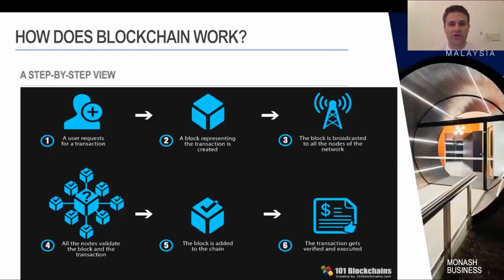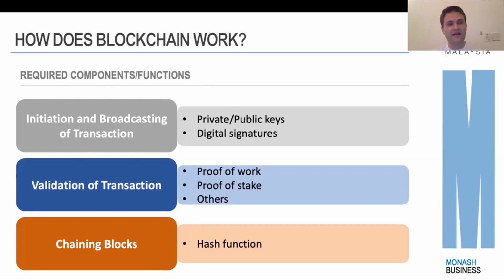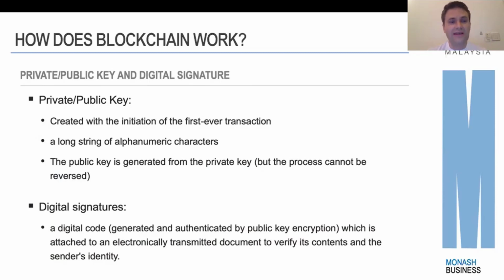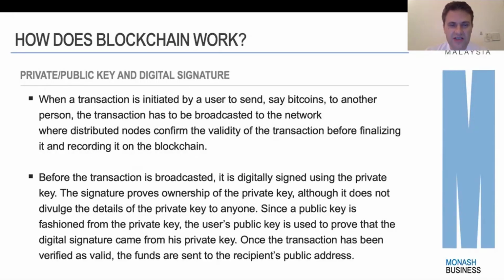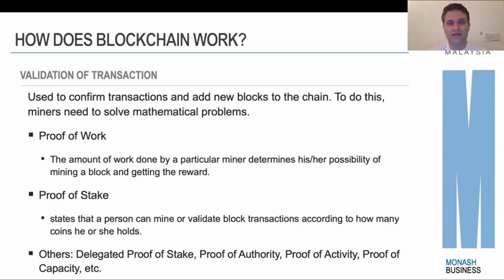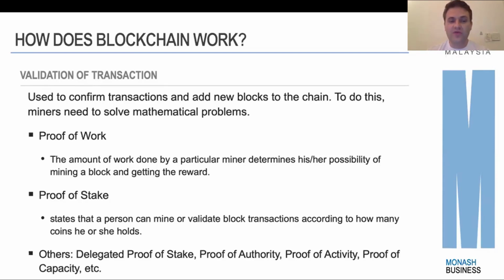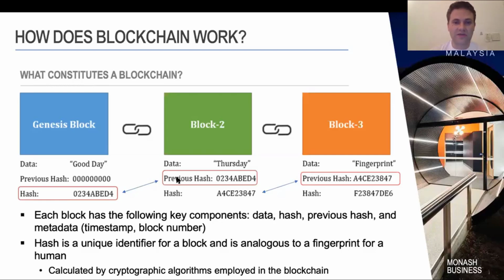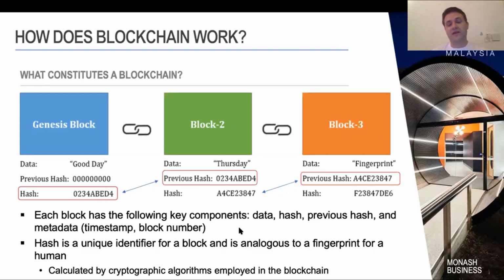How does Blockchain work?